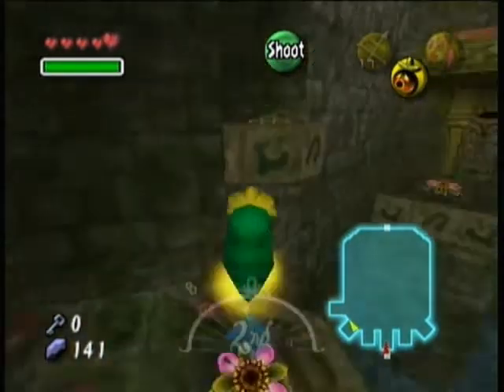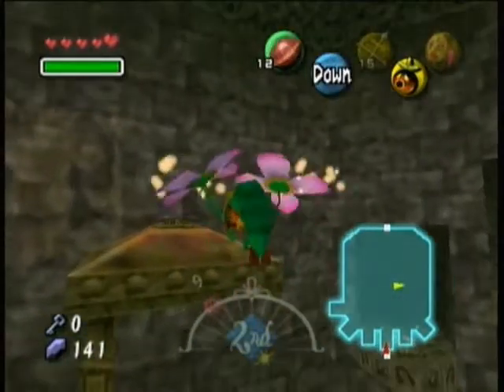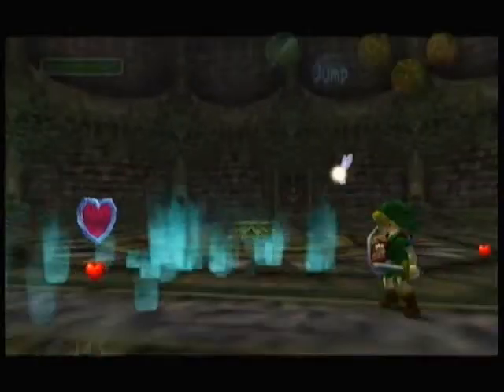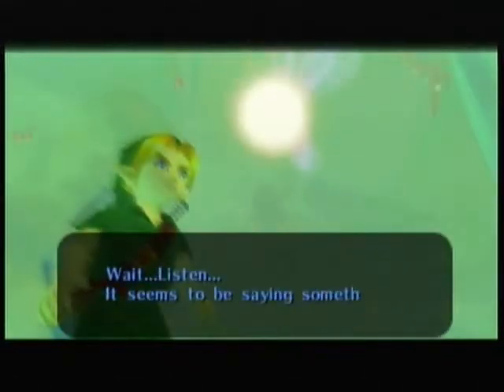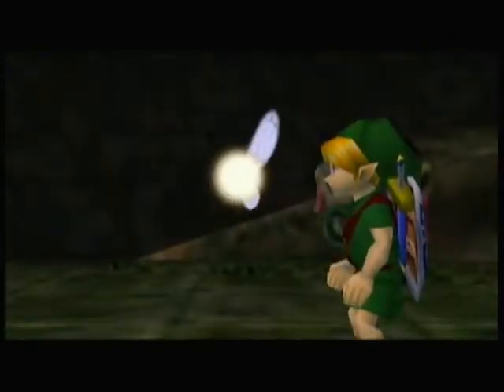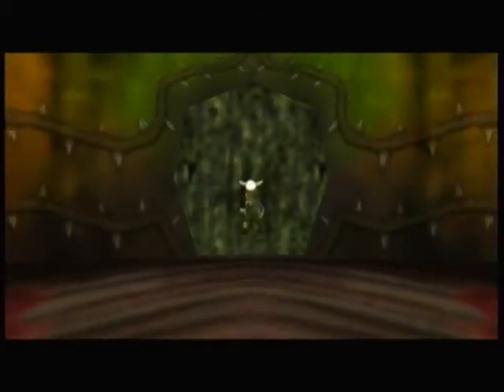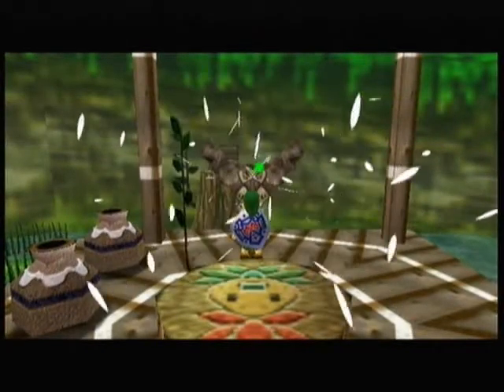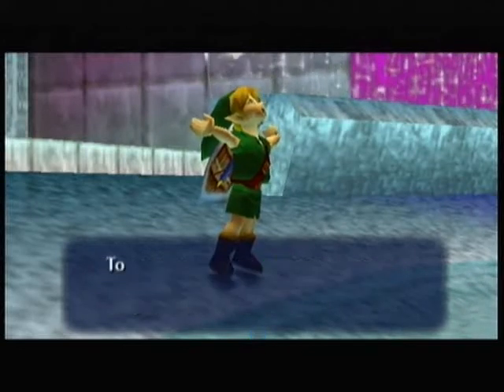Let's Play The Legend Of Zelda Majora's Mask Part 11 Braadwürst????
Since when is a boss in a Legend Of Zelda game speaking dutch?
normally i don't do this stuff but.
comment question!!! what do you think what that boss is saying?